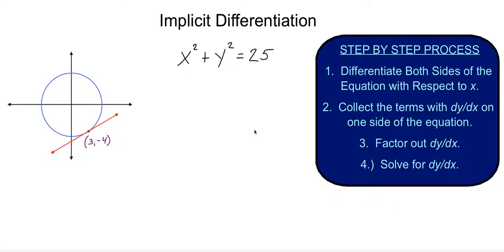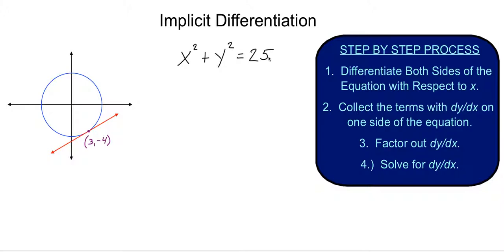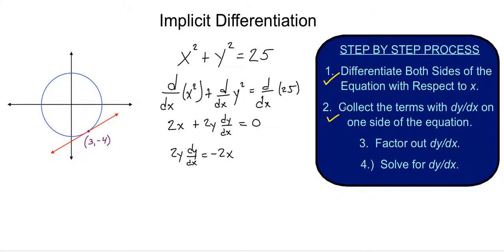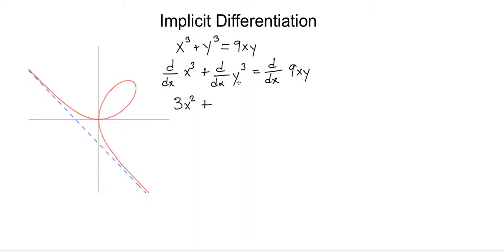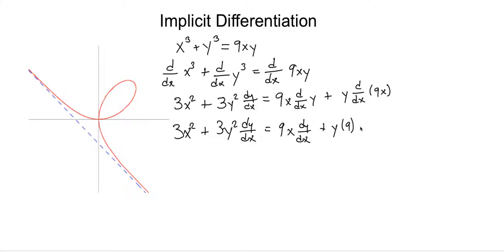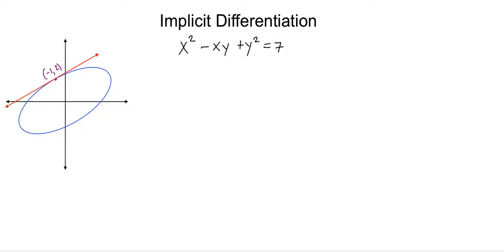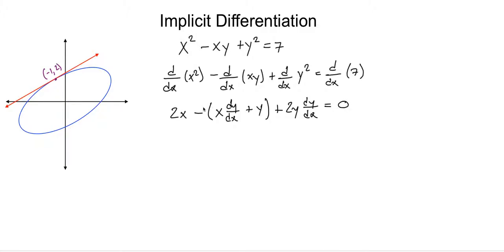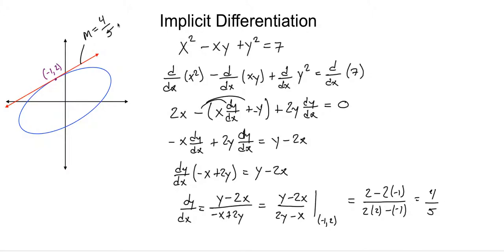Implicit Differentiation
Implicit Differentiation, Derivatives, Derivative of Circle or Ellipse